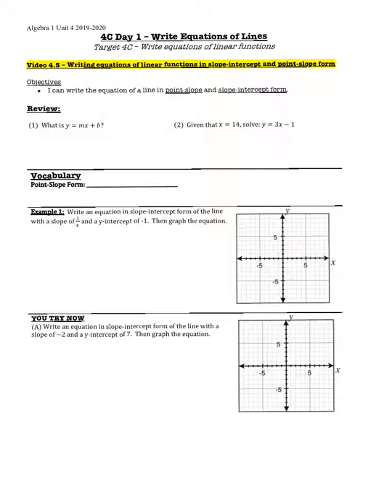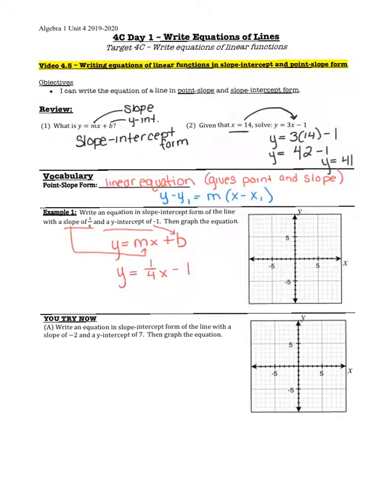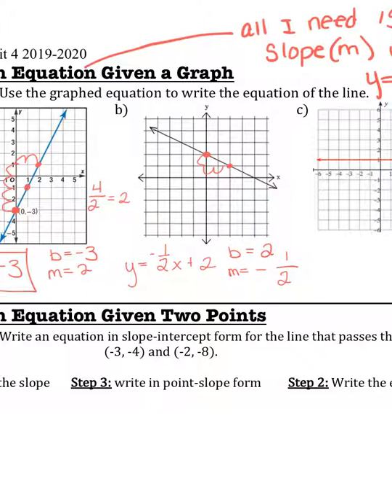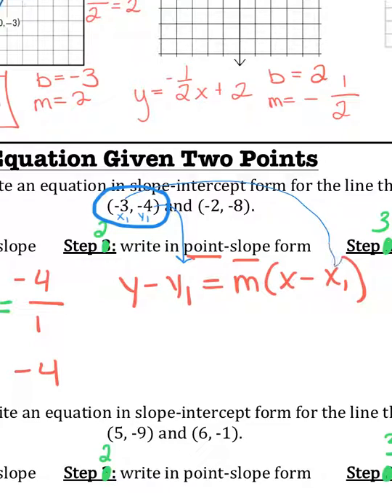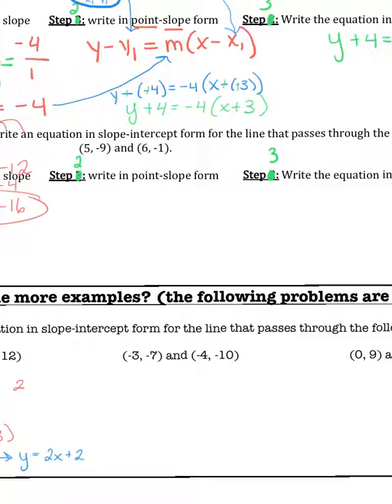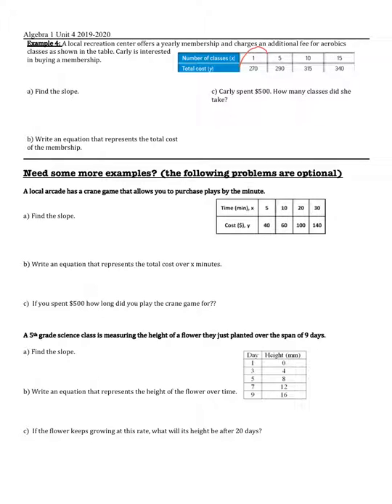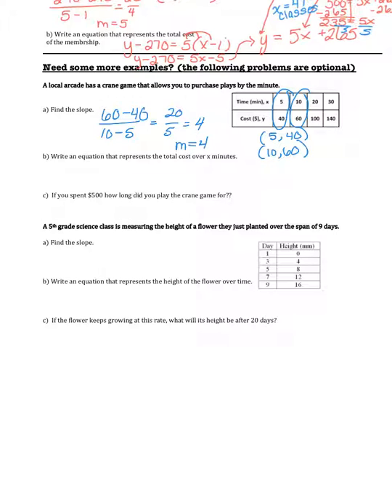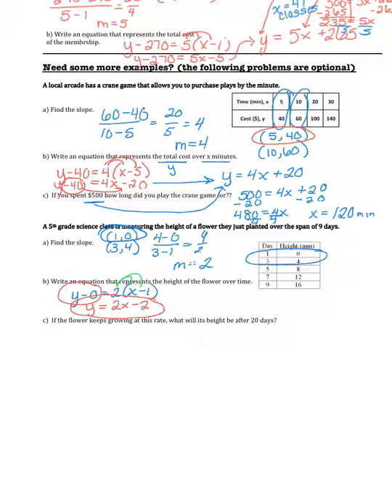video 4 5 writing equations of linear functions in slope intercept and point slope form